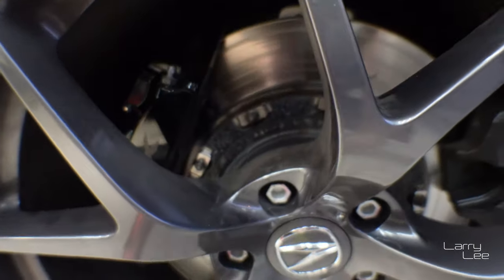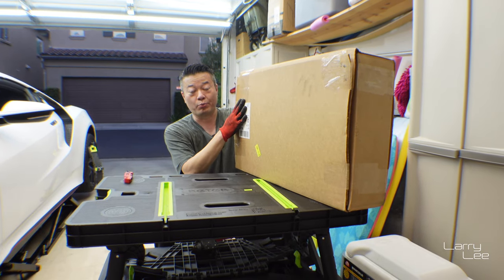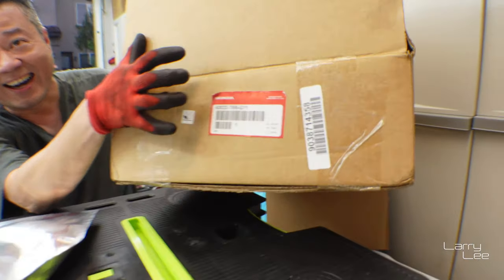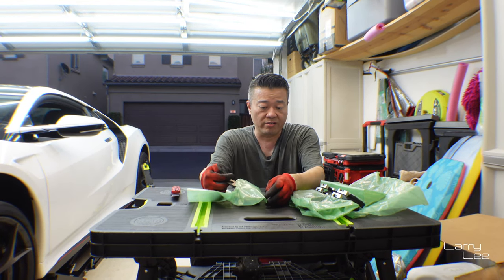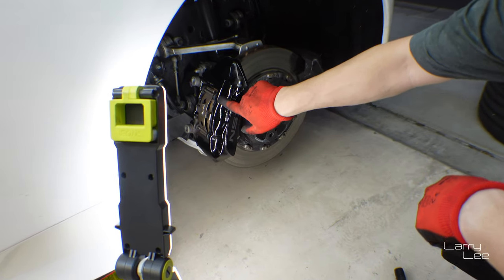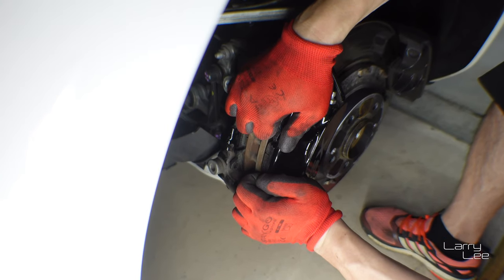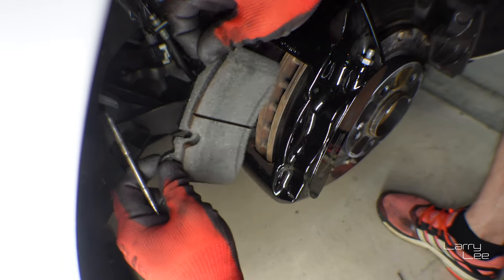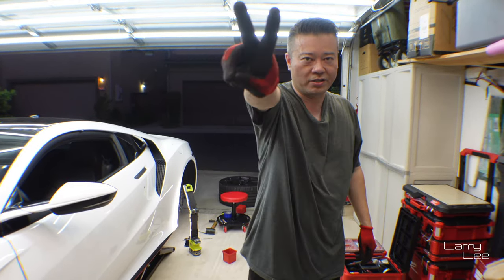Larry Lee vLog 58 Acura NSX DIY Rear Brakes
DIY Acura NSX NC1 Rear Brakes, unboxing